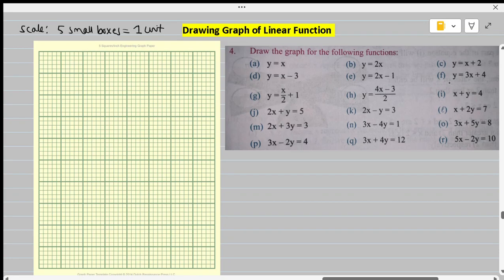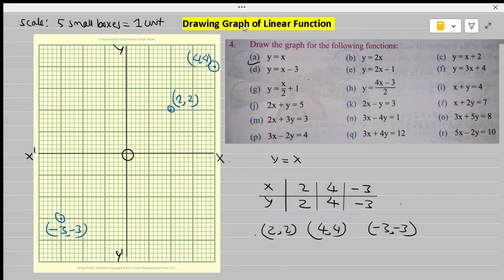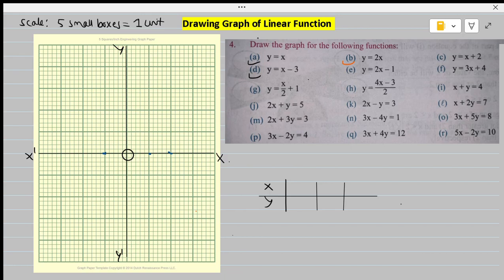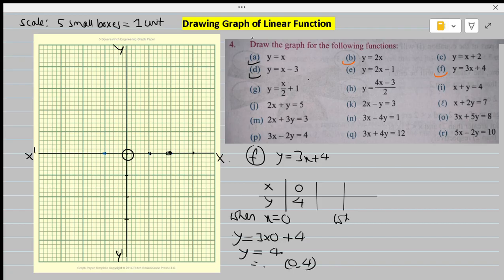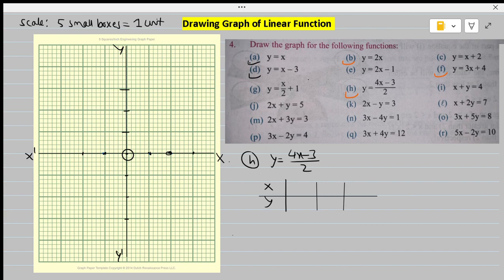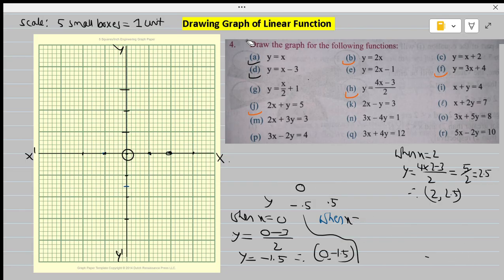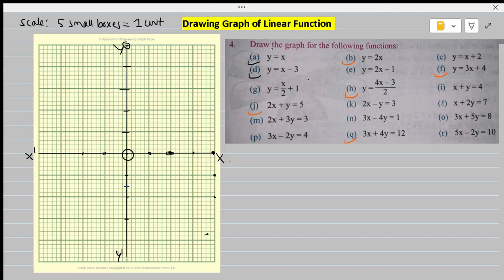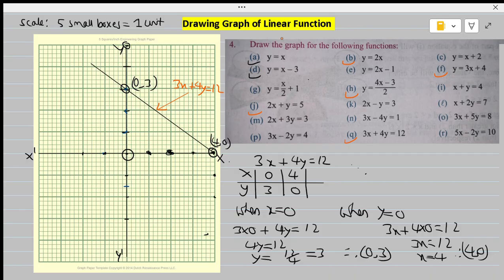Grade 7 Drawing Graph of Linear Equation Ch. 12 Equation , Inequality and Graph